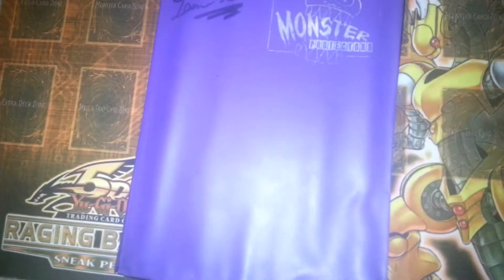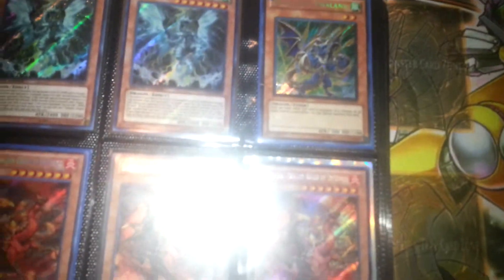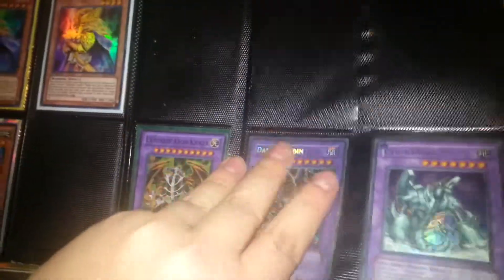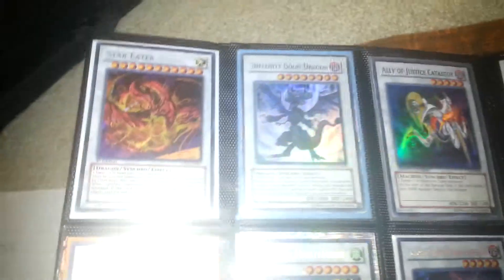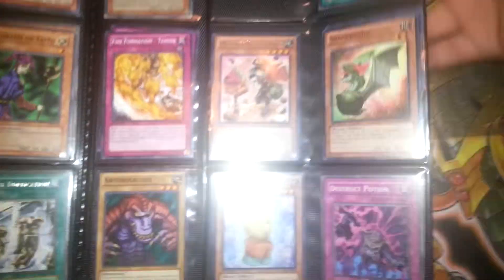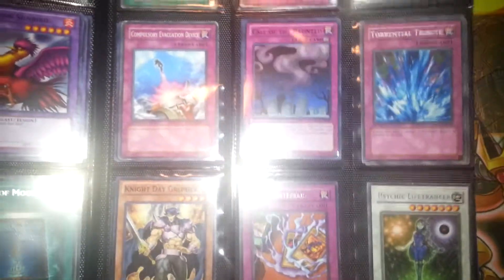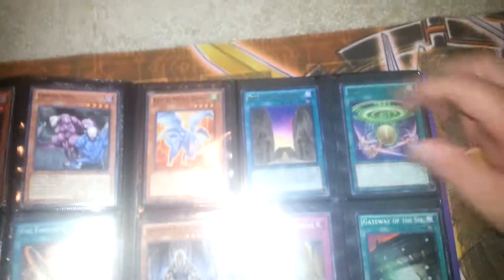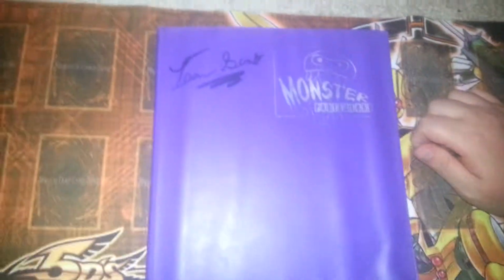Trade binder 3-20-14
Looking for noble knight medraut  number 101 (prefer ultimate) big eye PayPal trade bait (or ill look at binders) Japanese (not Korean) synchro or xyz yugioh cards spores(as throw ins) & a pokewalker